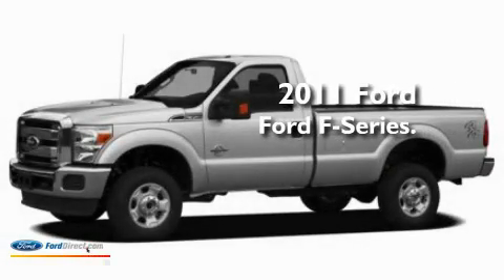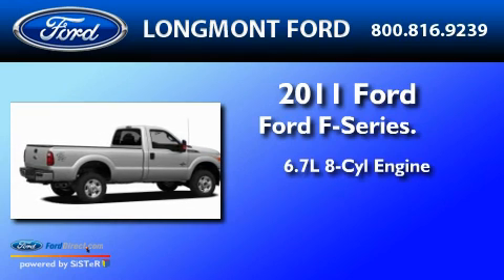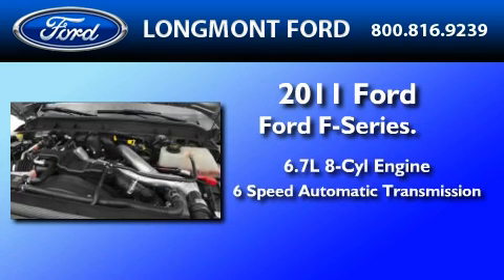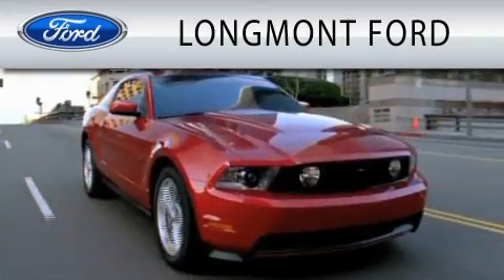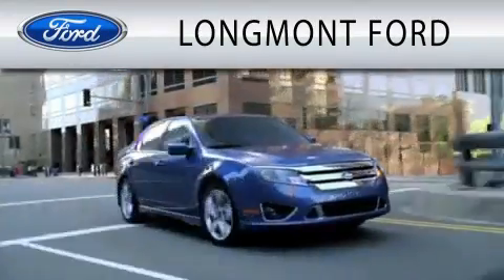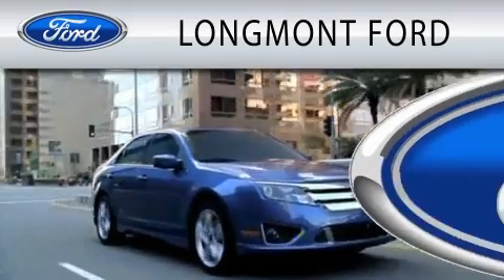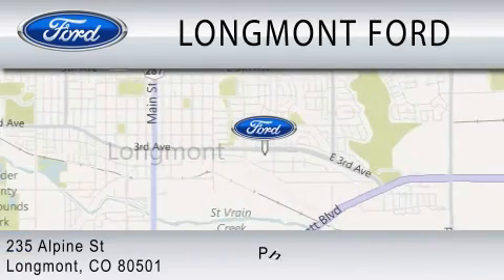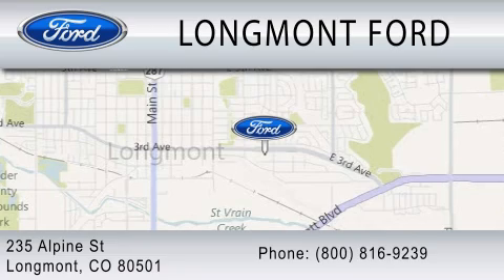2011 FORD F-350 CO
Year : 2011
 Make : FORD
 Model : F-350
 Engine : 6.7L V8
 Trans . : AUTO 6SPD
 Exterior : WHITE

 Stock : 11T586

 235 Alpine Street
  , CO 80501